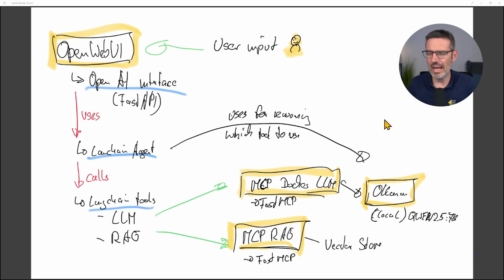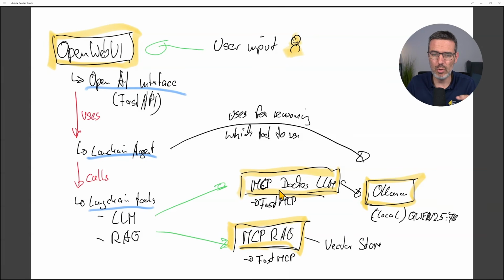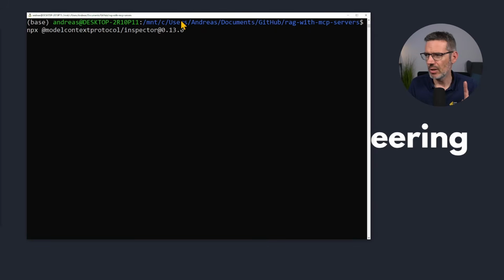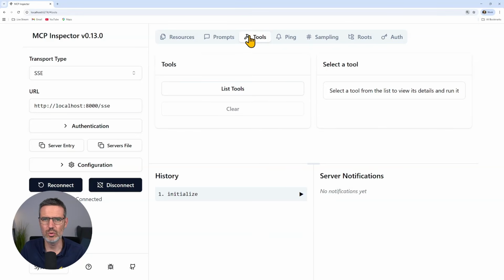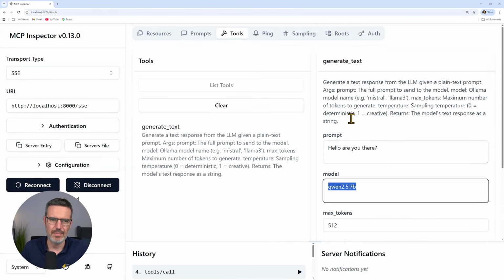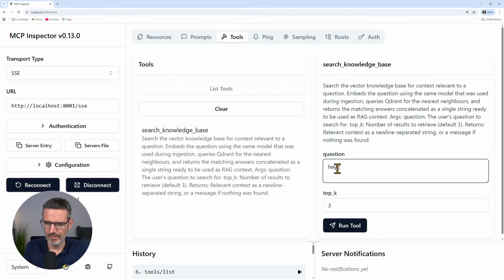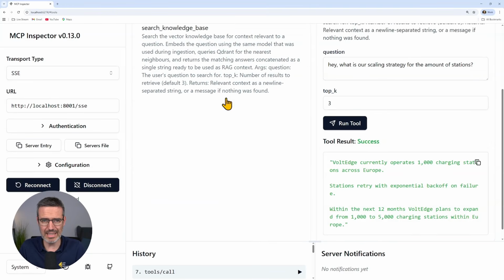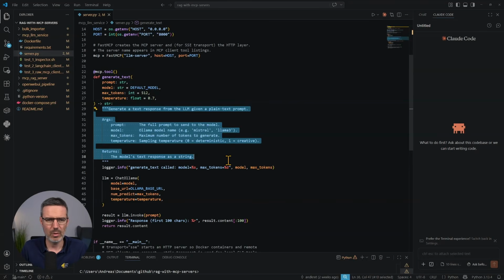I Built an MCP Server for AI Agents. Here’s How It Works!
I’ve been working on a project with AI agents and MCP servers.
And as always, it comes back to the same point: AI is just data engineering.

So I built a simple setup to show what’s actually going on behind MCP.

In this video, I walk you through:
- how MCP servers fit into an agent setup
- why they’re not just APIs
- how tools describe themselves and become discoverable
- and a hands-on example with an LLM + RAG setup

If you look at it closely, it’s just services, data access, and orchestration. Nothing fundamentally new. So don't be afraid of AI ;)